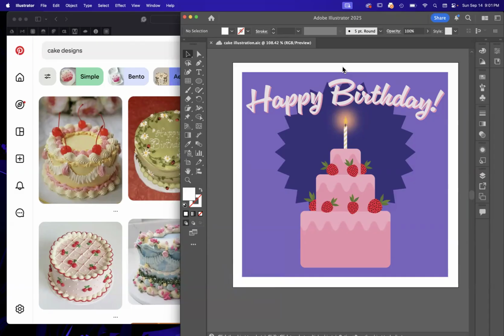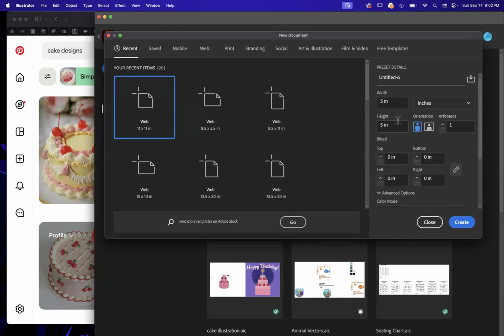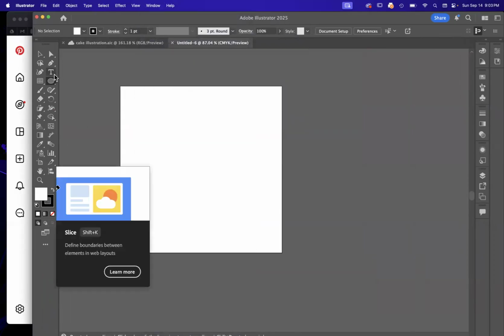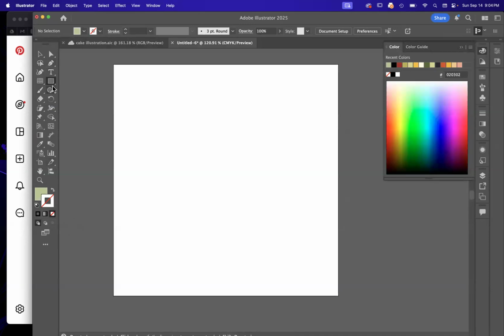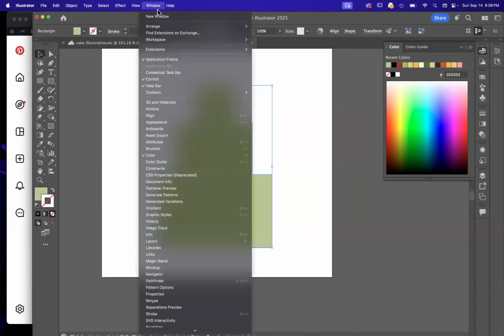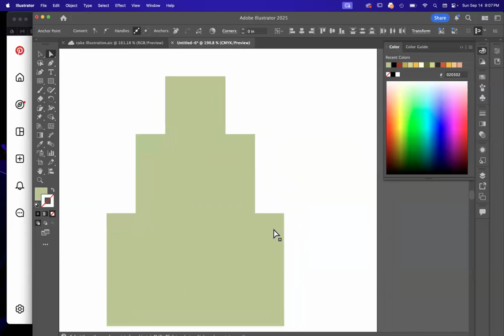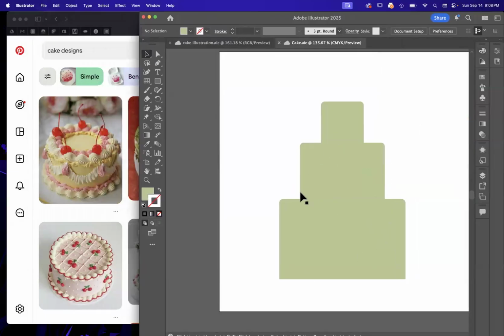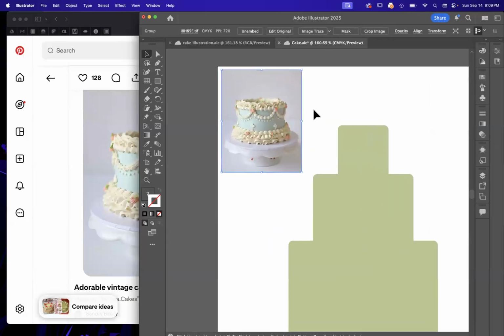Part 1. Birthday Cake Card